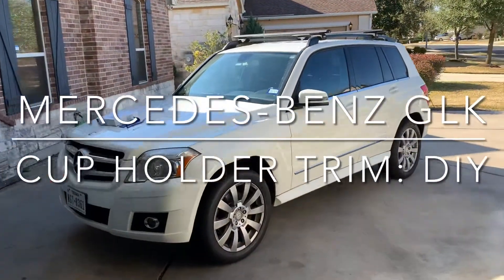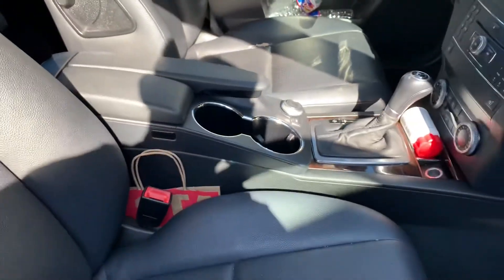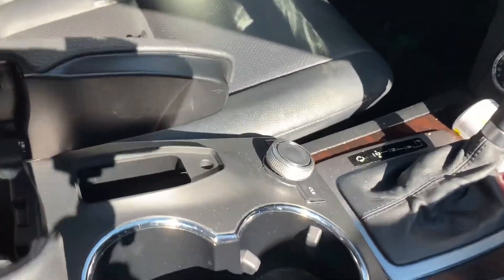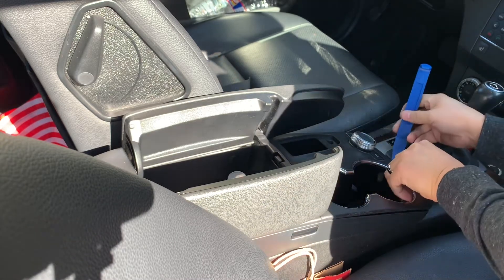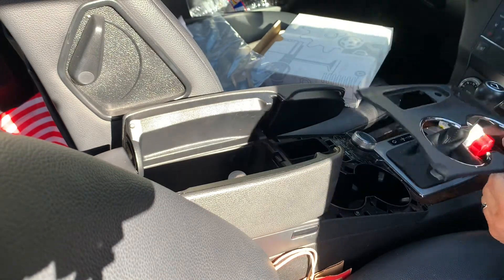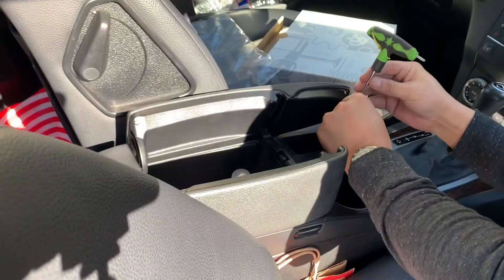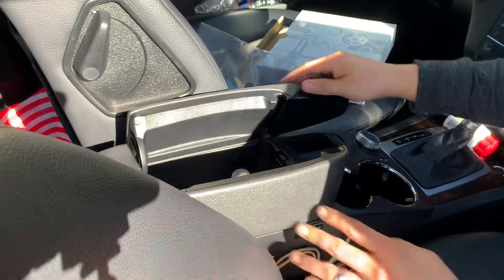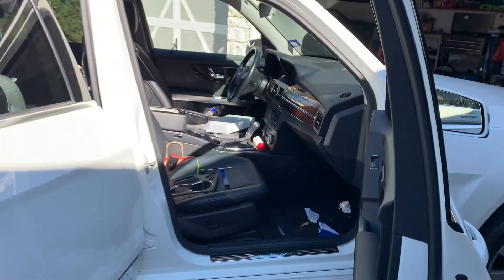How to change Mercedes-Benz GLK: Cupholder trim replacement...very easy DIY!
Mercedes-Benz GLK cup holder trim replacement. There is no need to change the entire center console since just the trim can be replaced. This is a very easy DIY.

Tools needed:
• Plastic trim pry tools
• Torx 15 bit
• OEM part A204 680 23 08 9H44